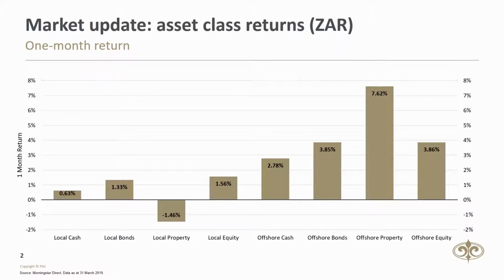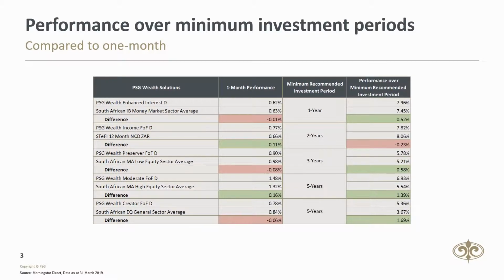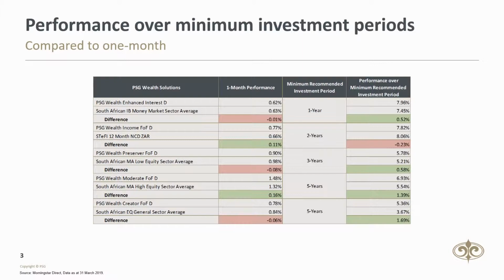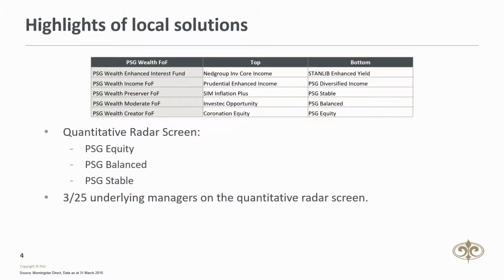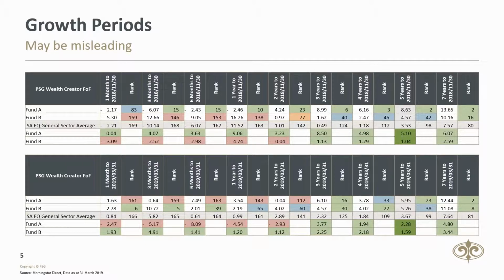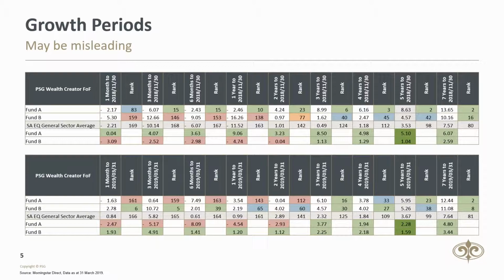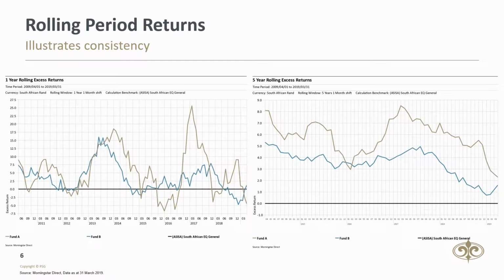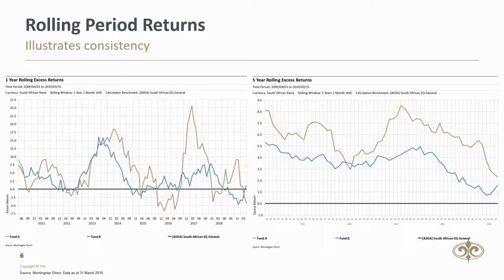PSG Wealth local solutions - Domestic funds - March 2019